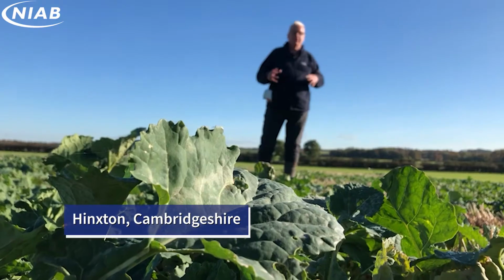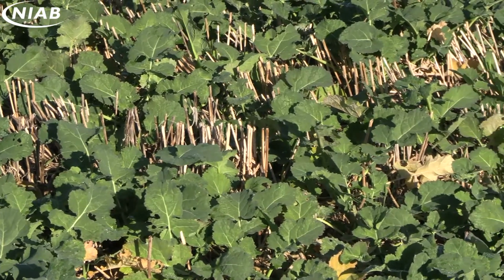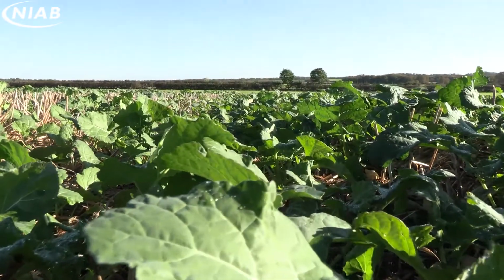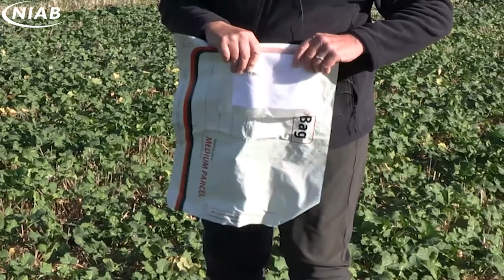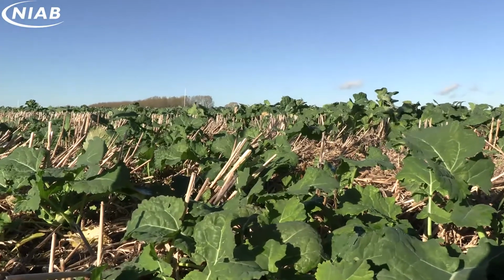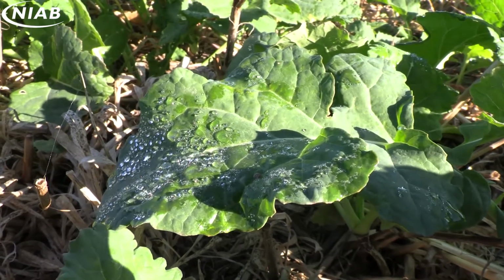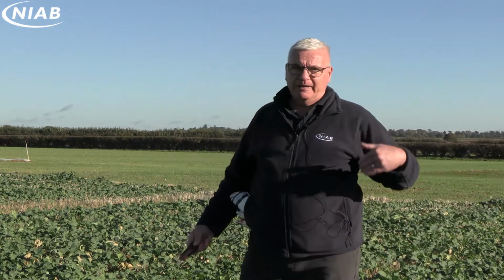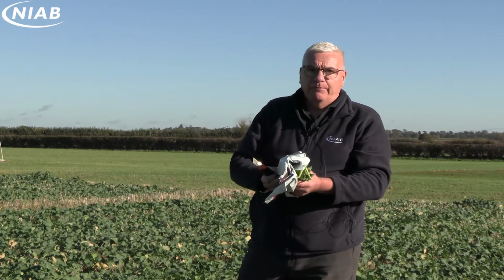csfbSMART: Assessing csfb stem larvae numbers 2021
NIAB Break Crop Specialist Colin Peters explains how to take stem samples to send to NIAB to assess cabbage stem flea beetle (csfb) stem larvae numbers.

As we all know, the national oilseed rape crop has suffered from CSFB damage in recent years and this has led to growers trialing a wide range of interventions to try to combat the threat of adult feeding and later larval damage, such as:
• early or late drilling
• companion crops
• organic amendments
• different varieties

We often hear from growers that they are not sure if it is helping and, as such, we need to have a
look at field scale to compare the different interventions. To do this, we need lots of samples and so need your help.

This winter (2021-22) we would like to take a snapshot across the national crop and carry out a stem larval assessment of as many different crops as possible. This includes normal monocrops, as much as those with companions etc, as well as varieties and drilling dates to ensure a full comparison of as many aspects as possible. The more samples gathered, the better our chance of seeing differences and we will report back directly to all those who help.

Yes, it is totally free! All that is needed is ten plants from a field crop using a representative
area of about 5m2. If you have different varieties or drilling dates or a range of
interventions, we would especially ask for a sample from each.

Contact Colin Peters for postage paid bags etc, confirming how many samples you want to send and we will be in touch. Many thanks for your help.